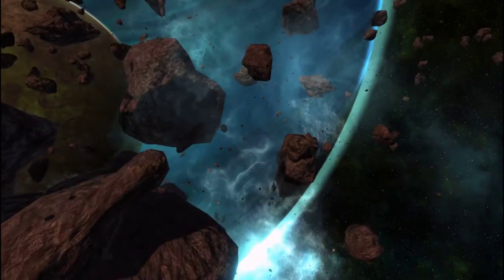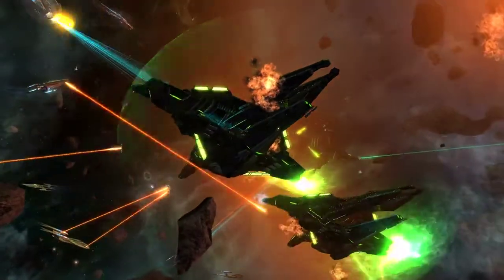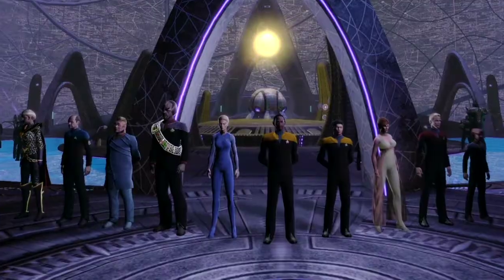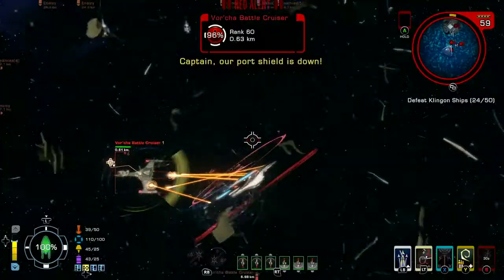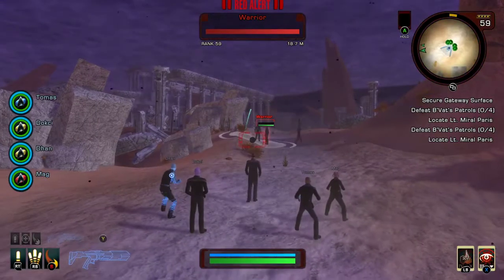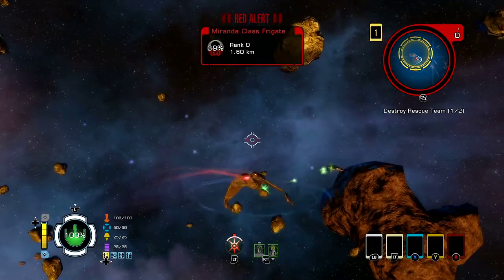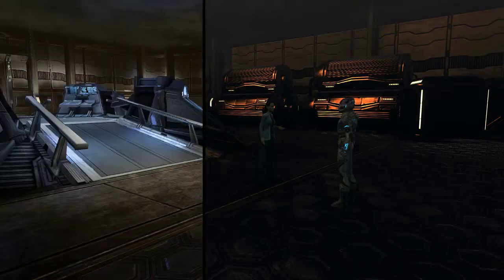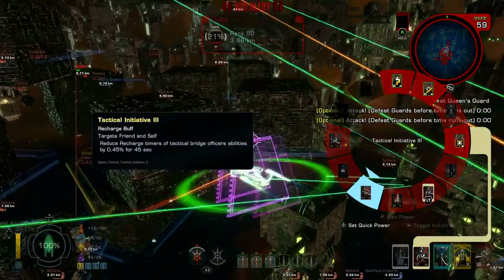Star Trek Online - Console Walkthrough Trailer